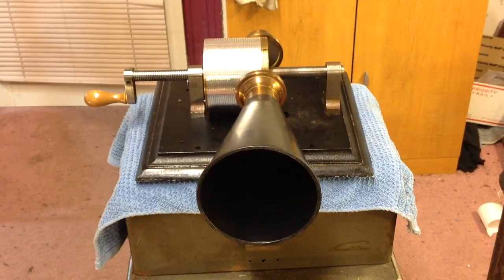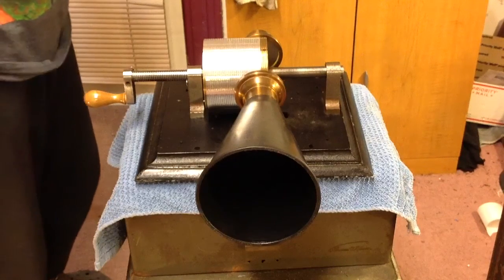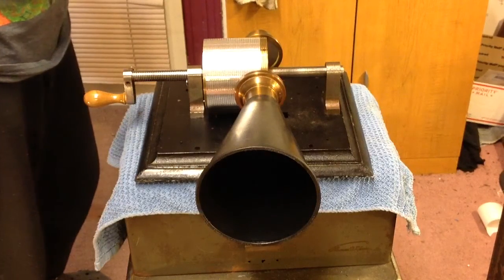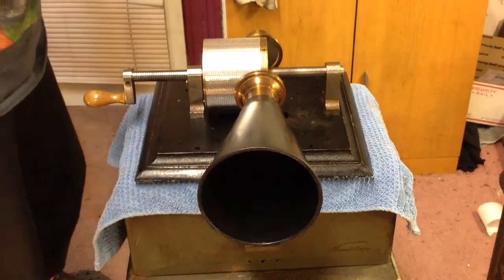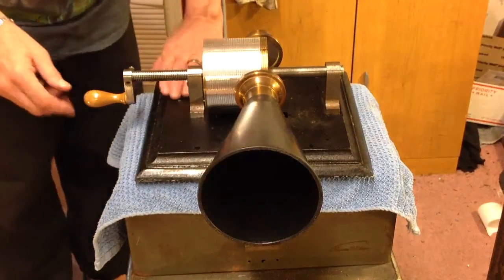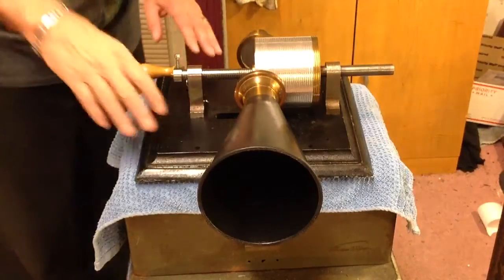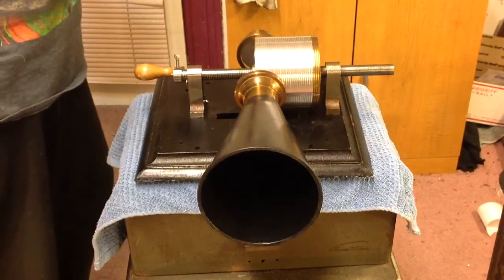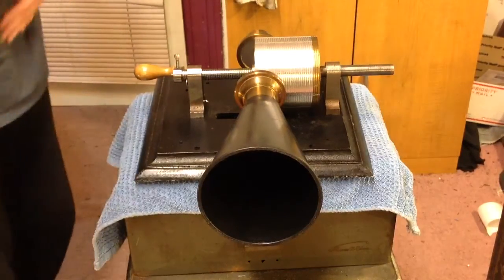1877 Kruesi tinfoil phonograph / new reproducer test